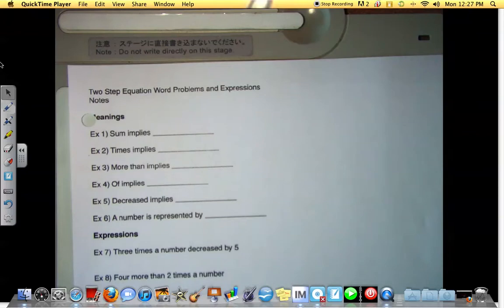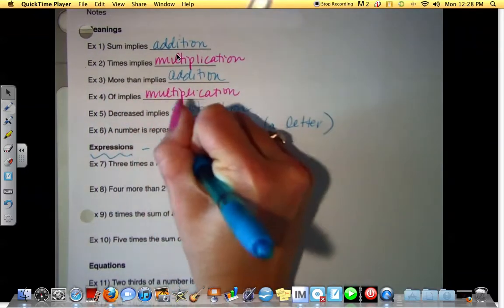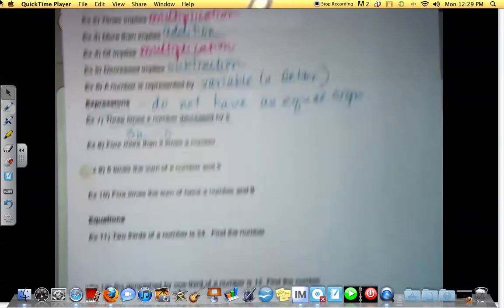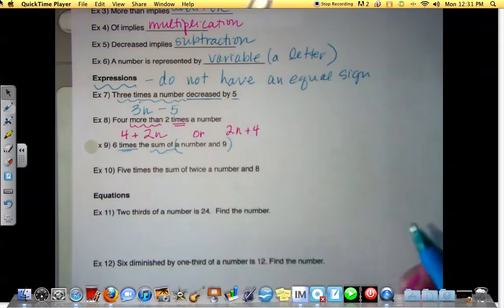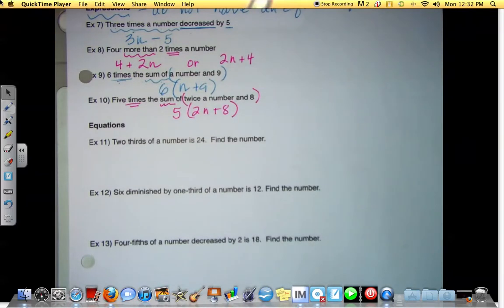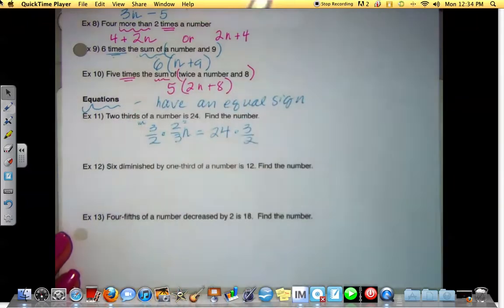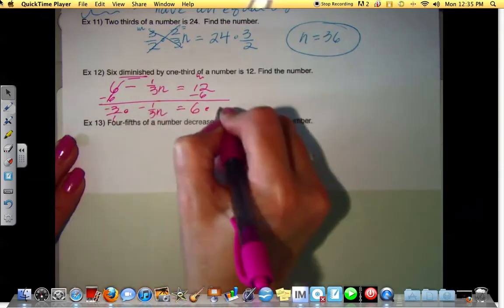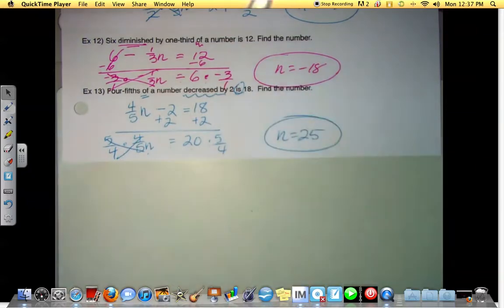Two Step Equation Word Problems